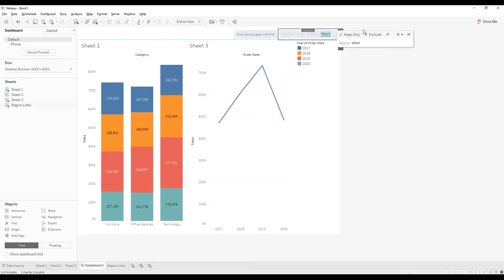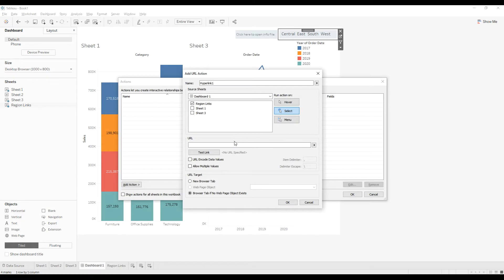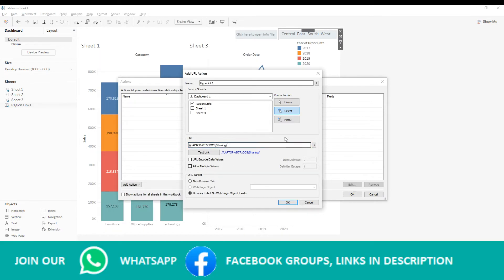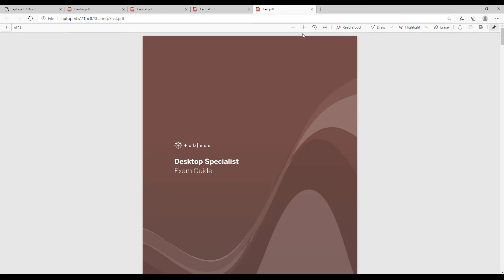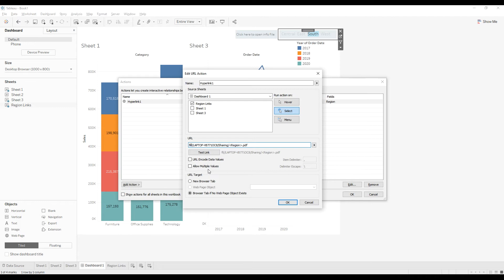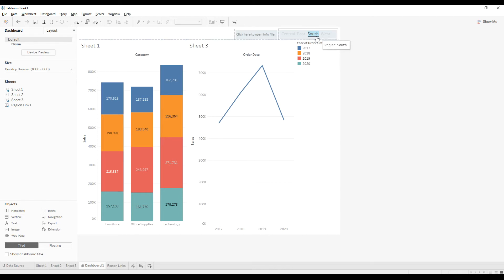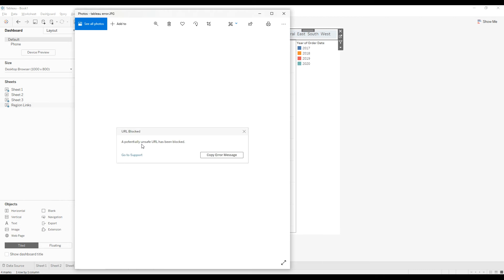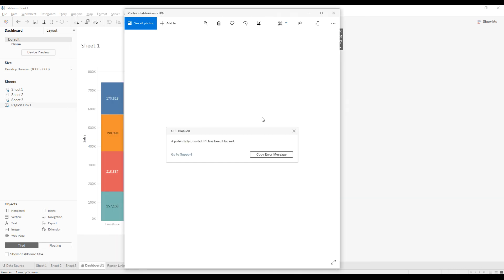URL Action to open file from Network drive in Tableau | How to open a file through action in Tableau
This tutorial is about opening a PDF file from network location.
I have covered the changes you need to make to url when you are publishing the workbook in server.
I have given steps to whitelist FILE protocol in Tableau Server